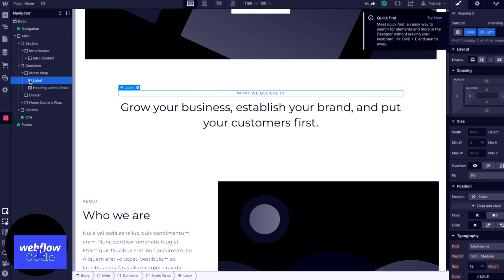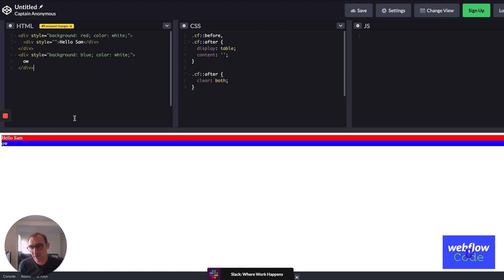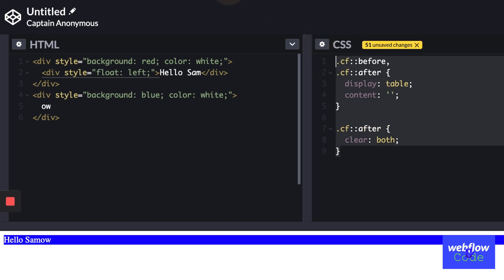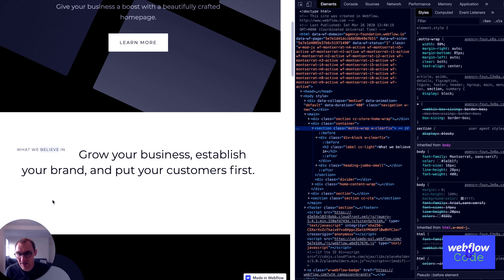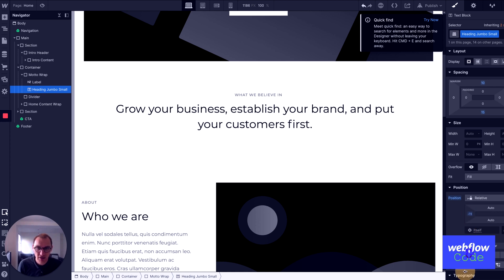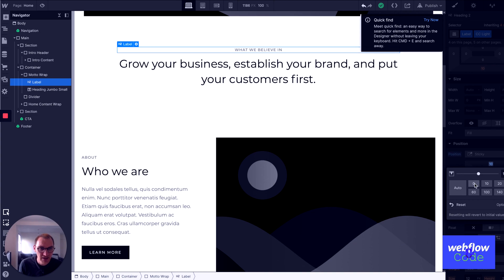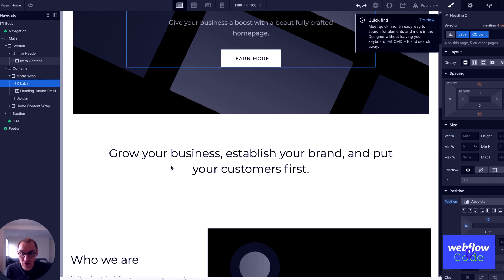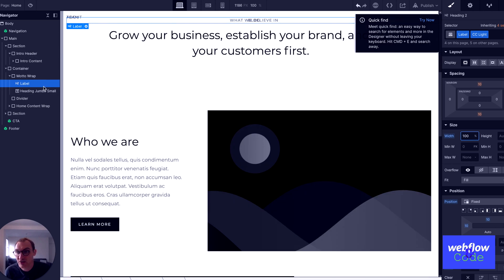Document Flow In Webflow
Today we learn about document flow. What it is and how to affect it in our awesome Webflow websites.

Webflow & Code: What the Heck is... Document Flow?

Webflow & Code: Plenty of amazing Webflow projects out there but not enough people understand the code behind it. Improving your code can benefit your website in many ways.

Get to know me!